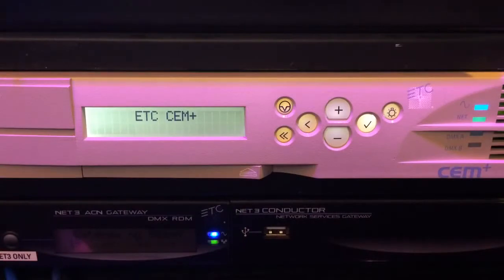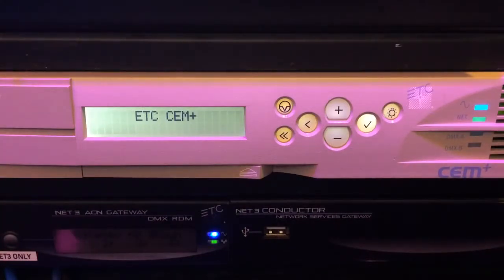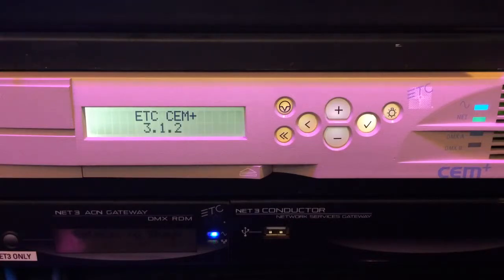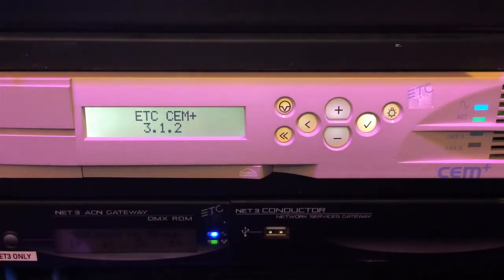CEM+ Generating Defaults - Full Feature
A walk through on how to generate defaults on a CEM+ Processor. Which can be useful to restore a CEM+ to a basic configuration if it has become corrupted or if you are just looking to start fresh in the full feature mode.